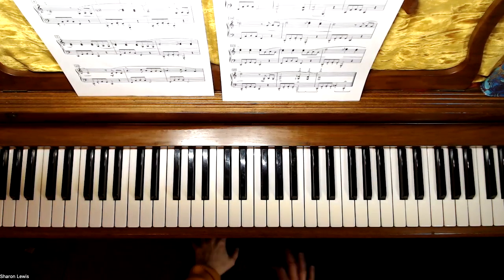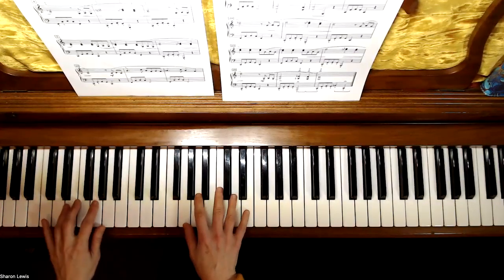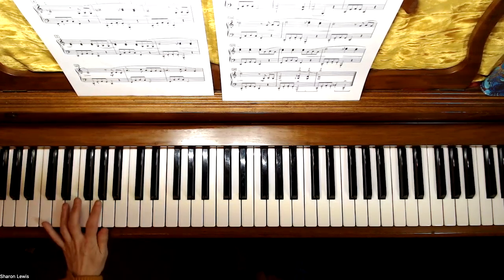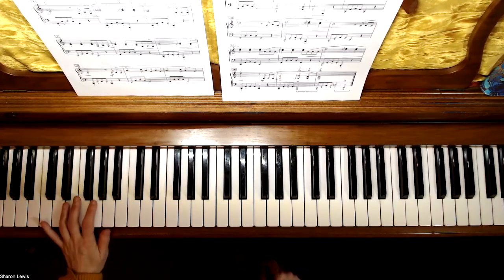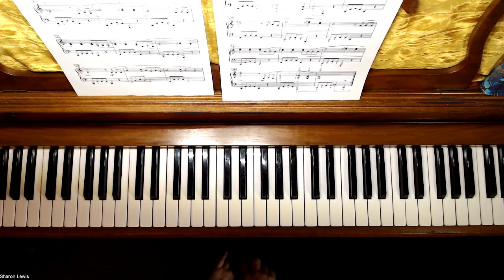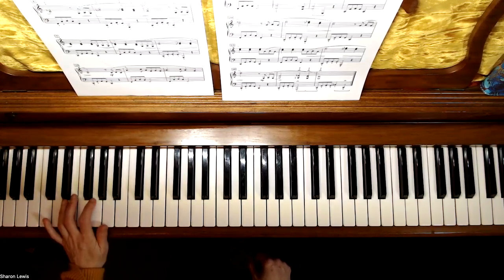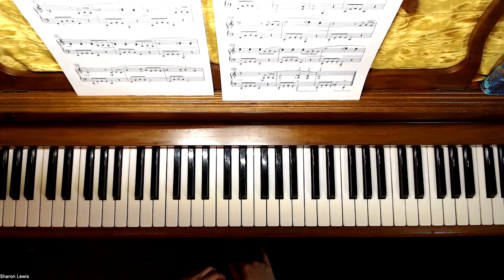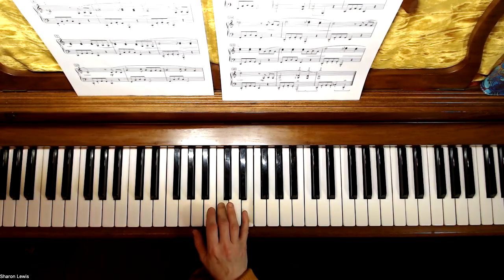Ol Rocking Chair Blues